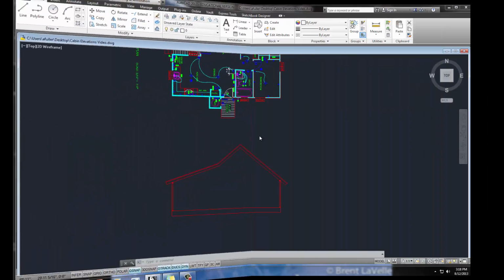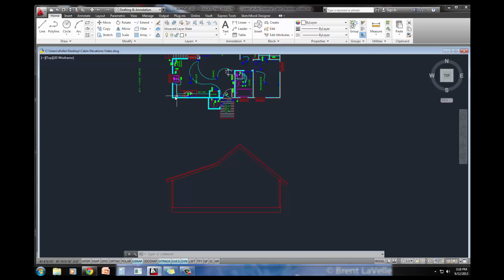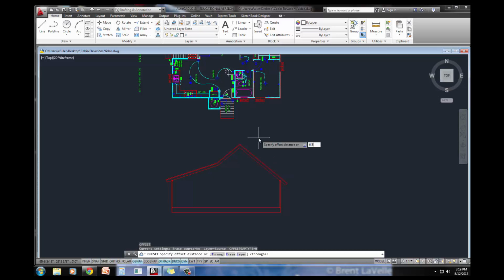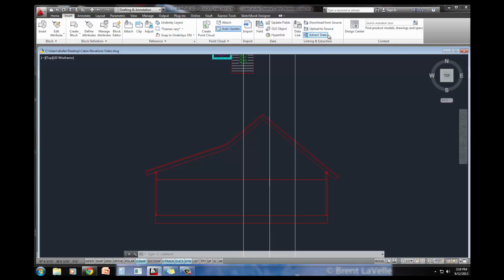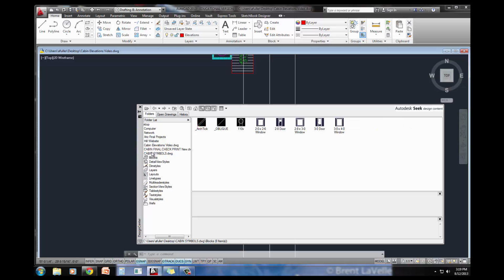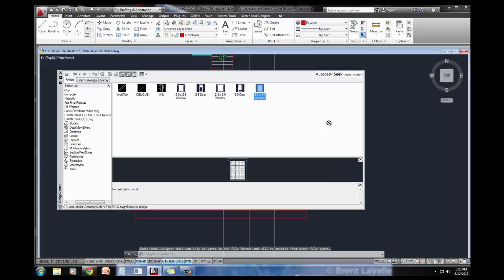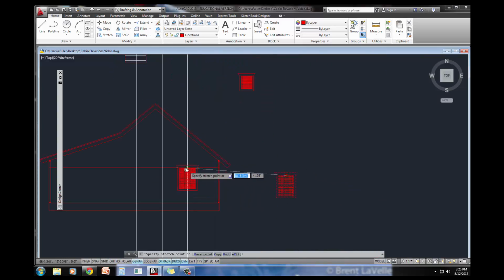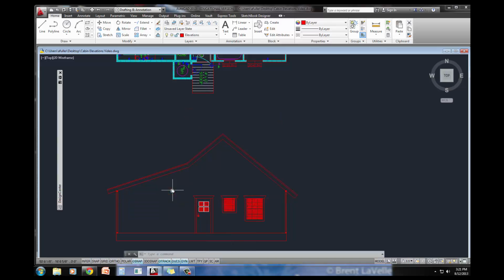B Cabin Side Elevation Part 2